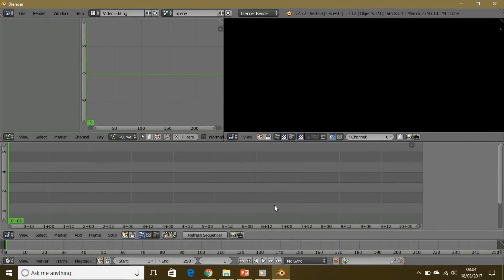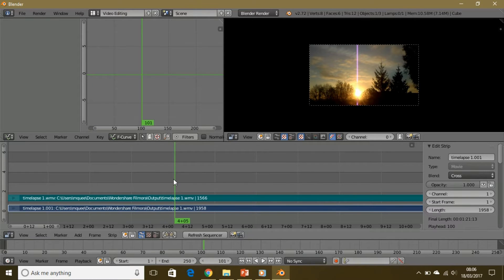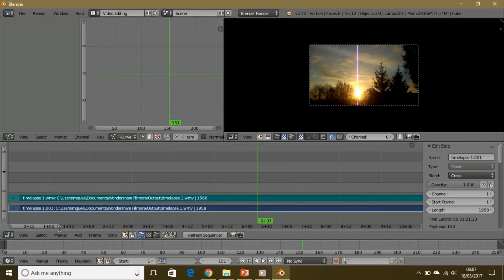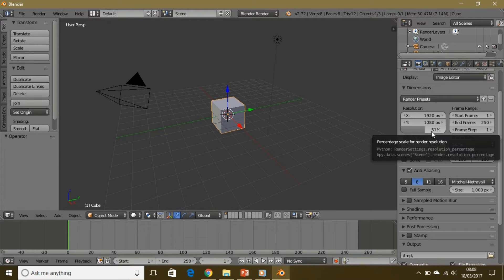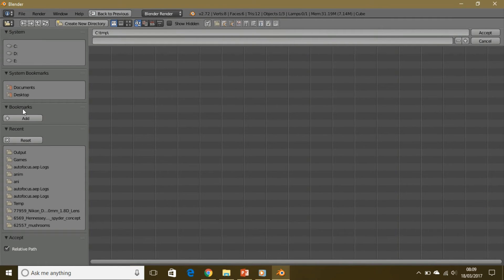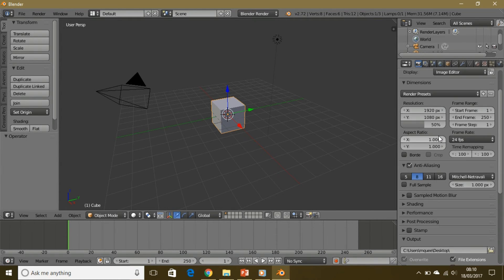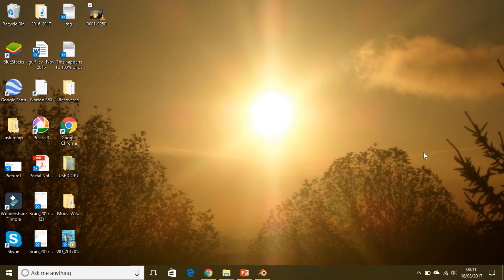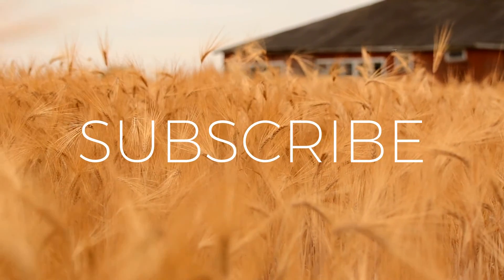Exporting a video with audio in Blender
this video will show you how to export a video with audio in blender. if any questions, checkout the previous video